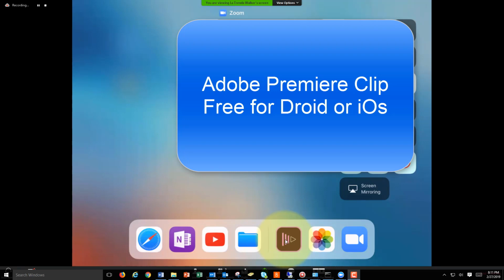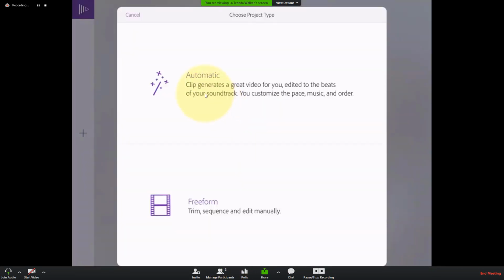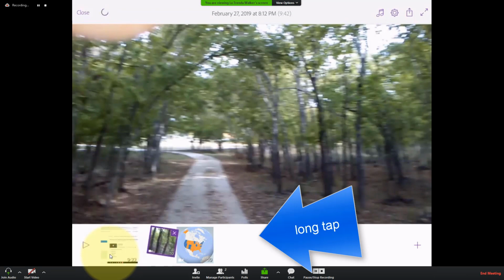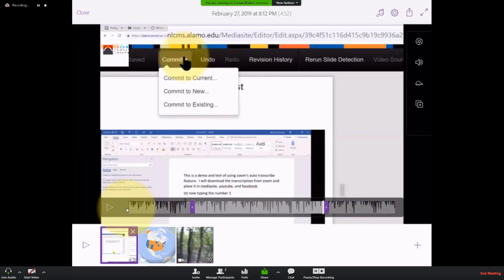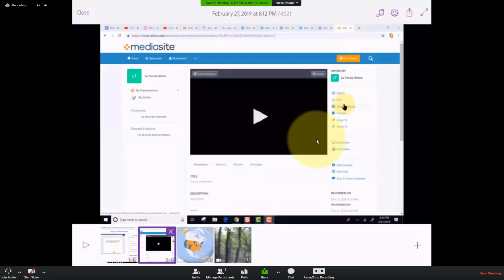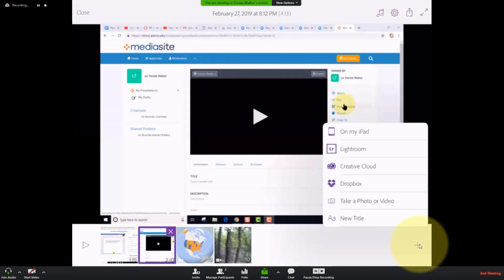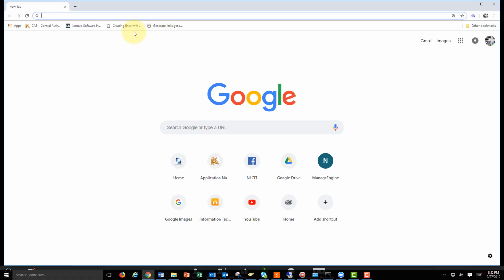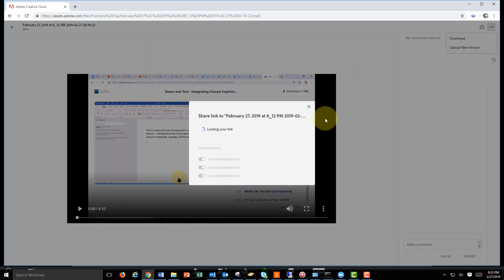Adobe Premiere Clip - Edit Videos on your mobile device for free